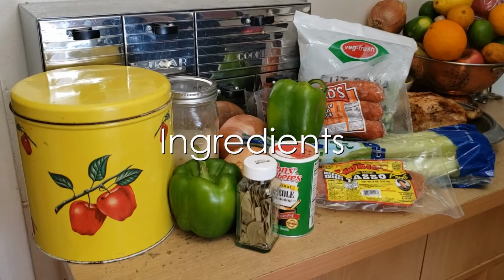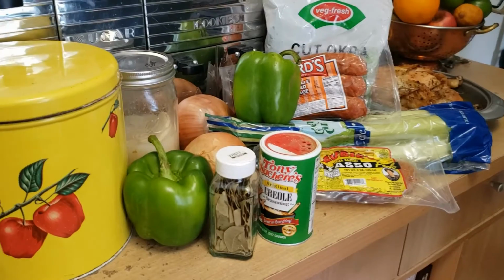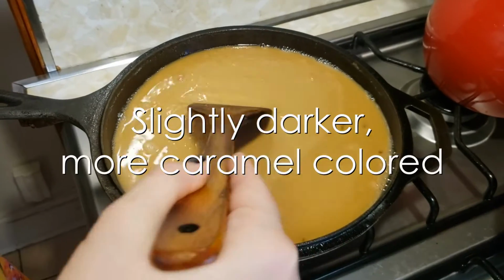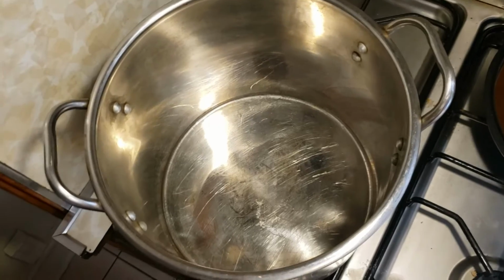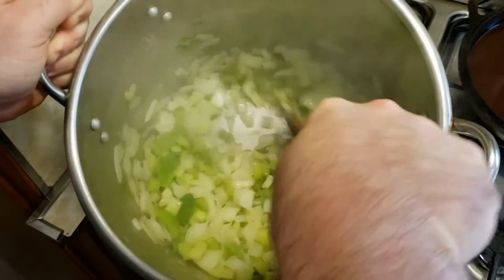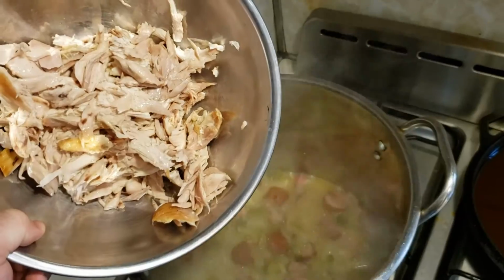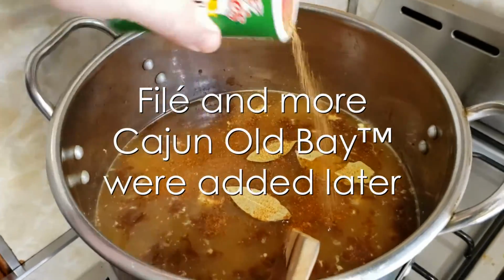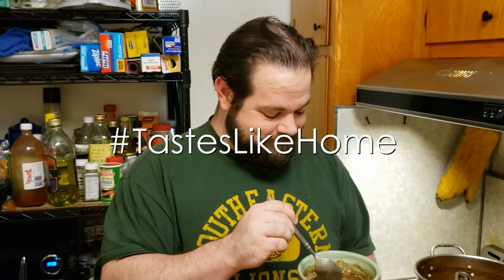FullFatFriday Gumbo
Fall=Gumbo Season! Happy FullFatFriday ! Join us as we take on a staple of southern Louisiana cuisne...Gumbo! Made with richardscajunfoods andouille and savoies tasso from the @cajungrocer!